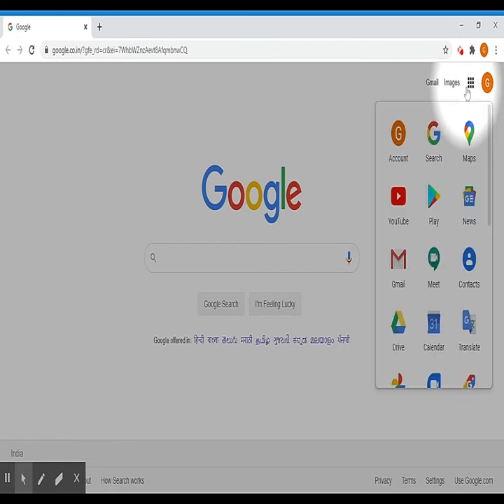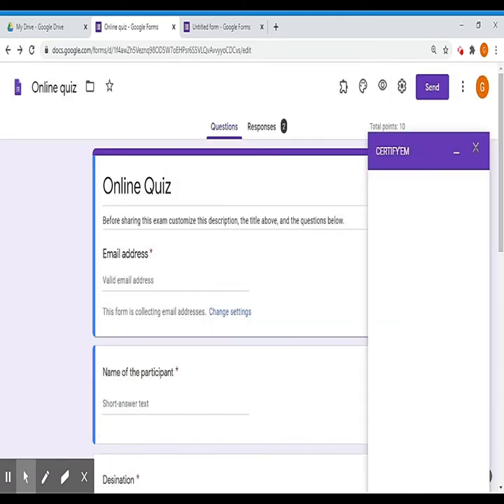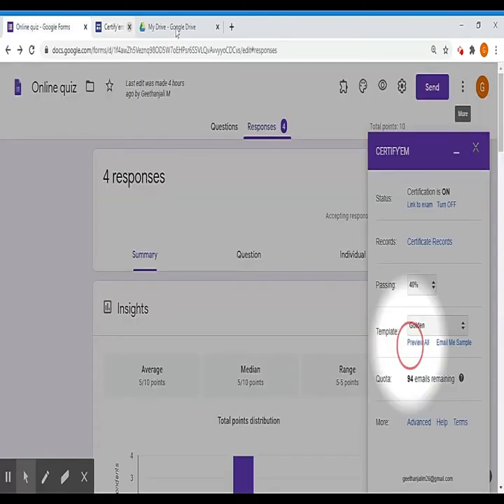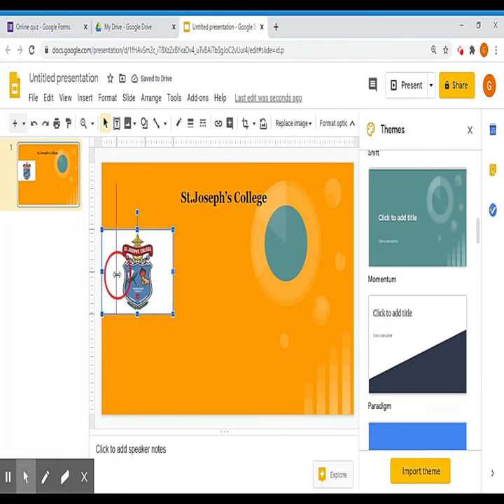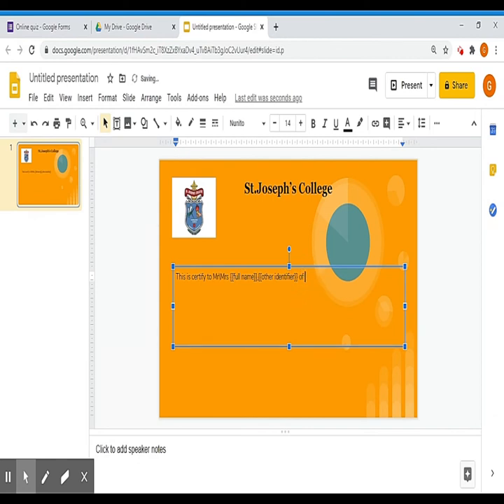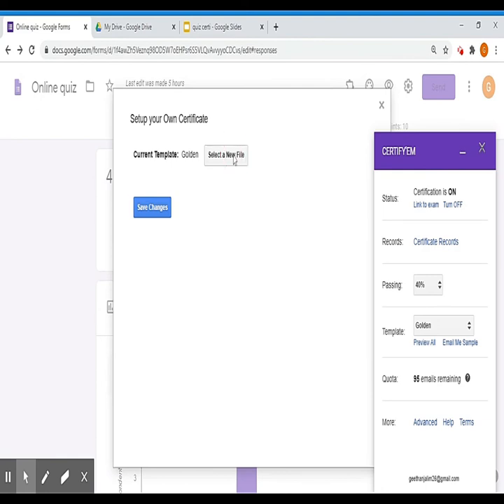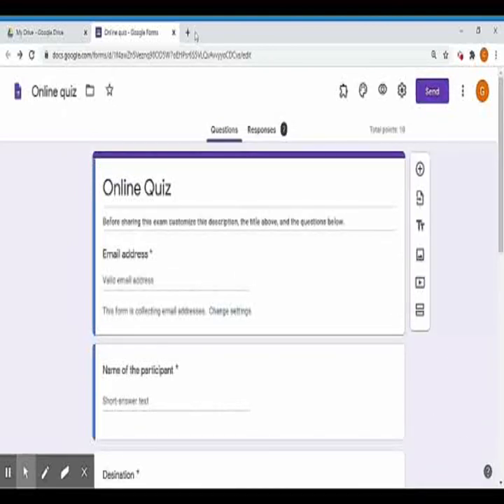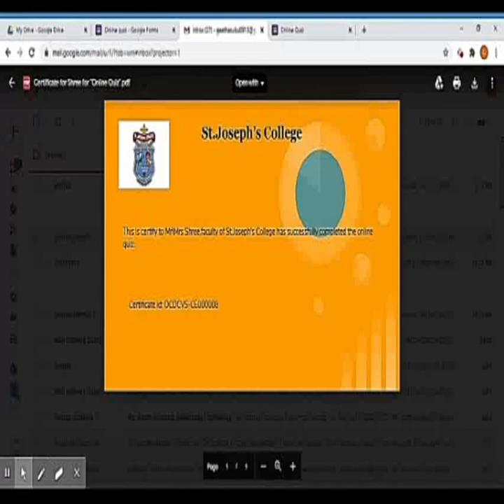Tutorial on "Generating Certificates using Certify'em"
Tutorial on "Generating Certificates using Certify'em" ,Organized by Computer Technical Association(ComSTA)